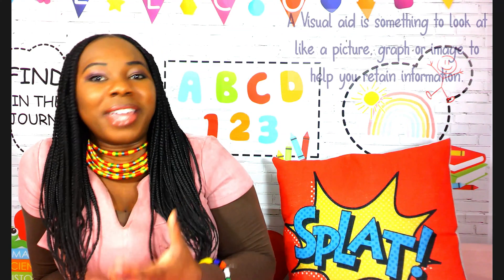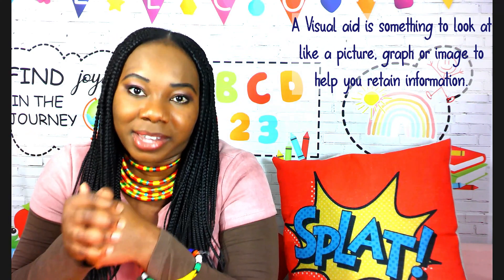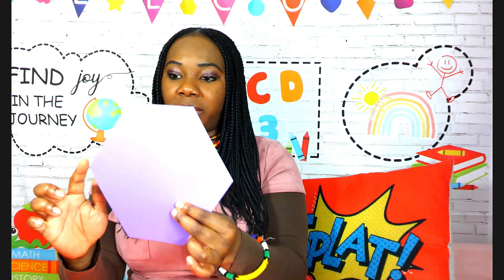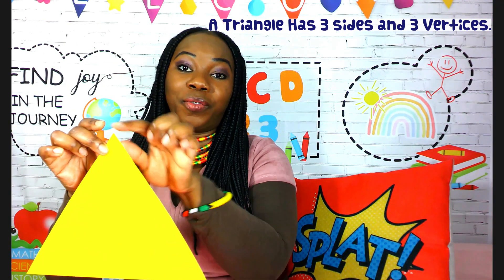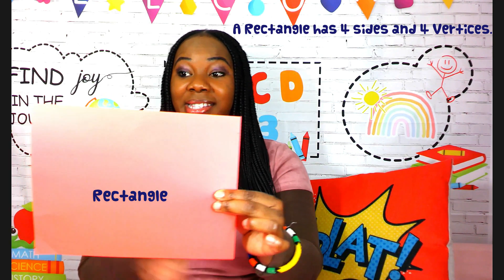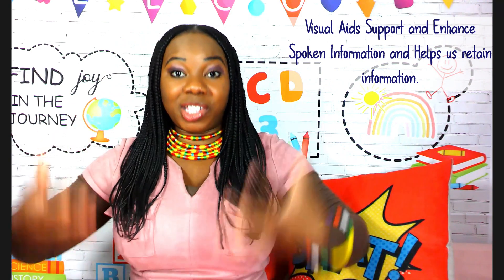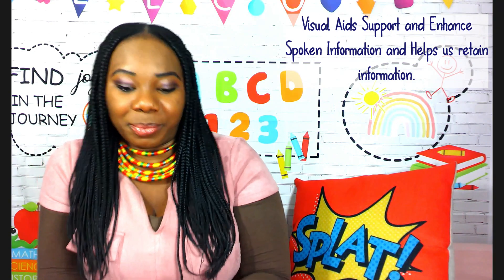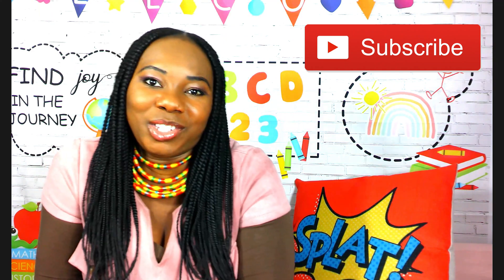Teach Shapes with Visual Aids and Manipulatives.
Learn the Benefits of Teaching Elementary Learners about Shapes and other Math Topics using Visual Aids and Manipulatives. Visual Aids and Manipulatives support spoken information and help in retaining information.